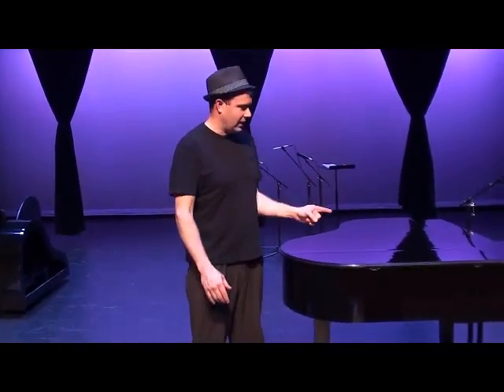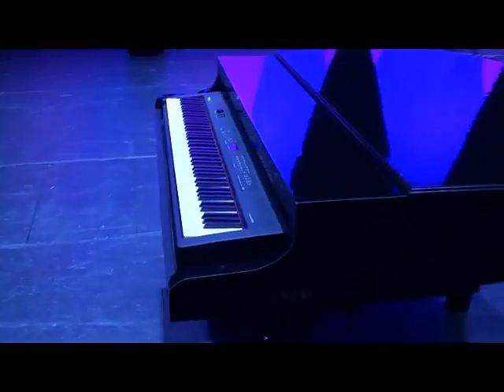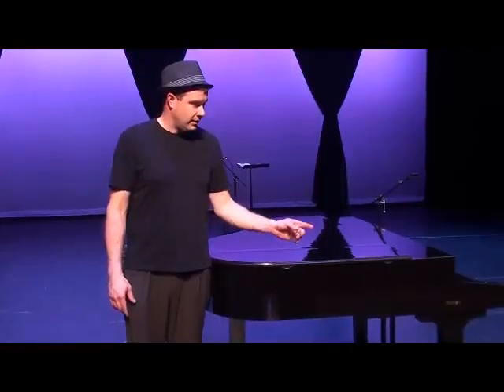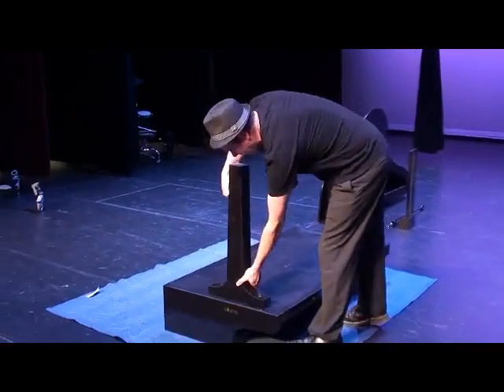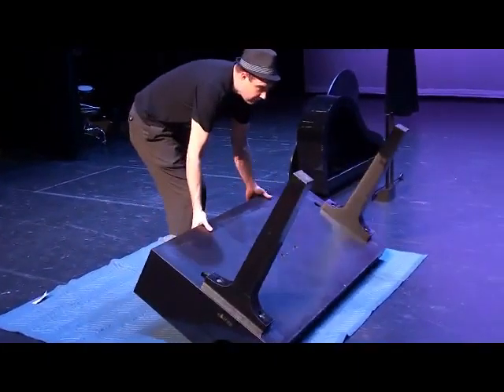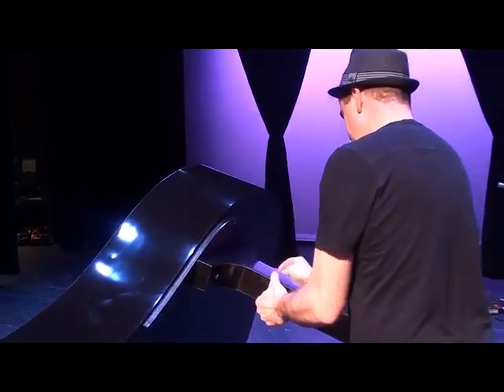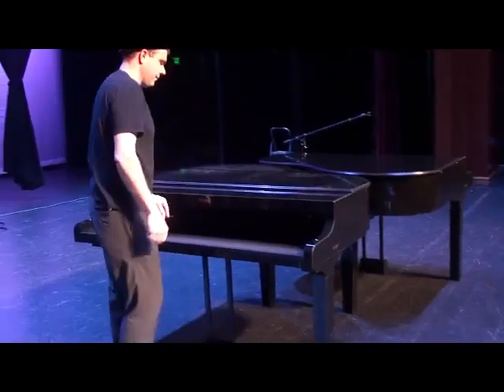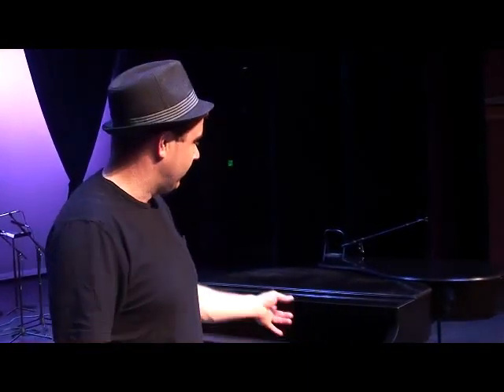keyhole club assembly